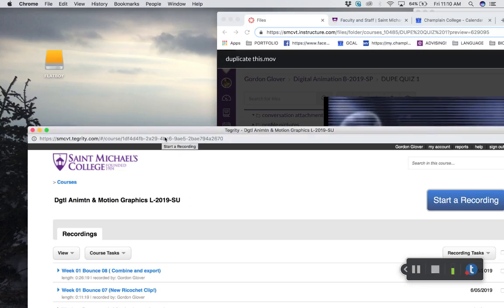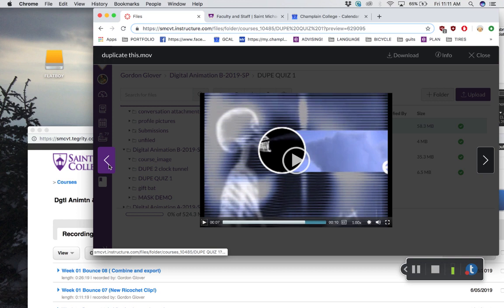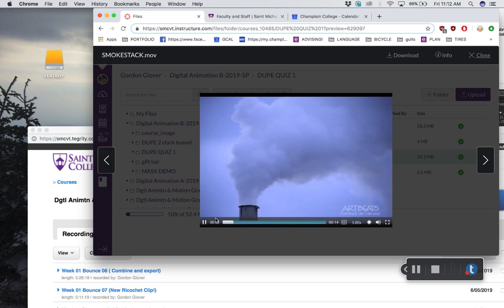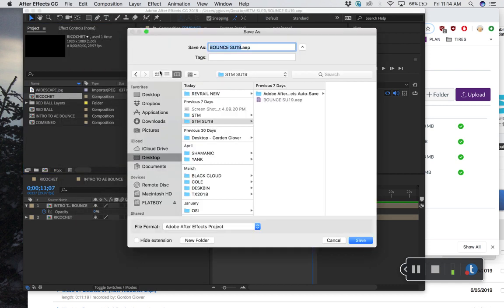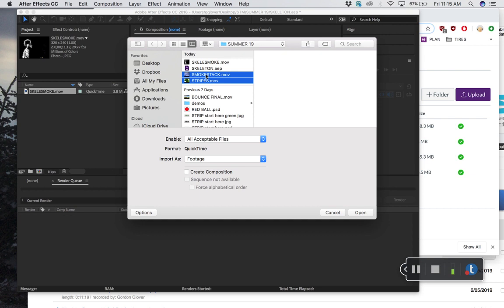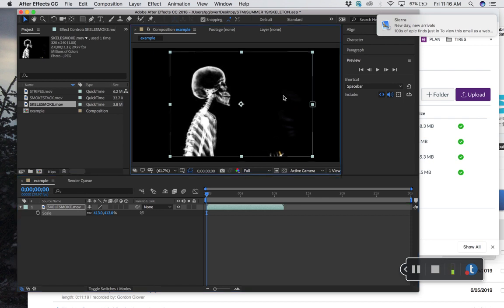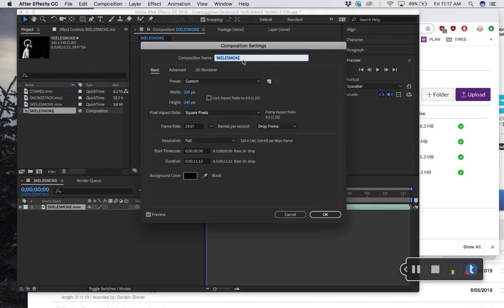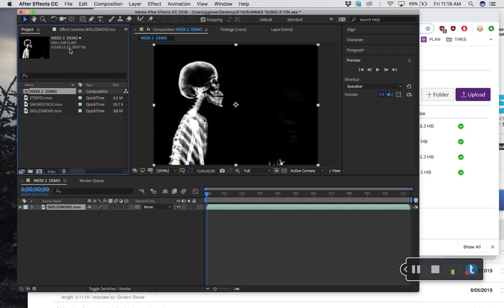Week 02 Skele 01 (intro & set up)